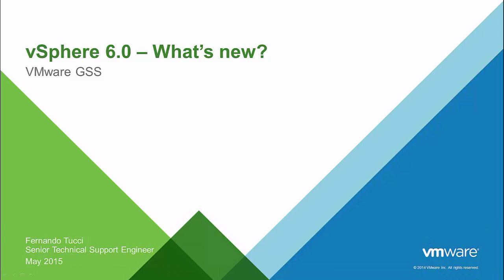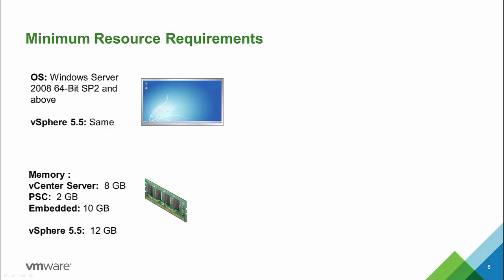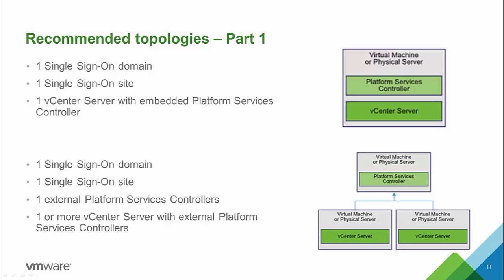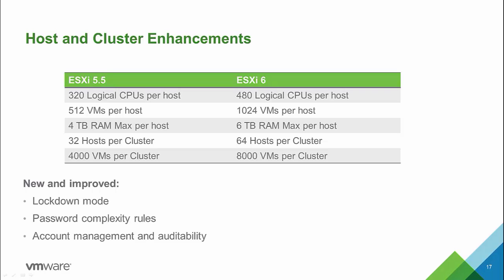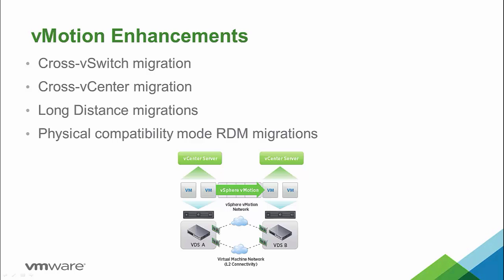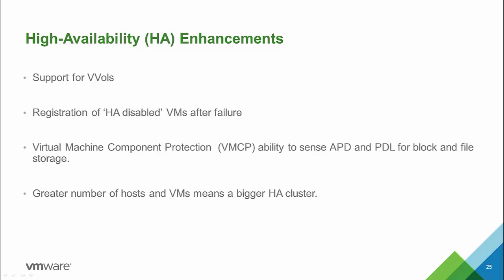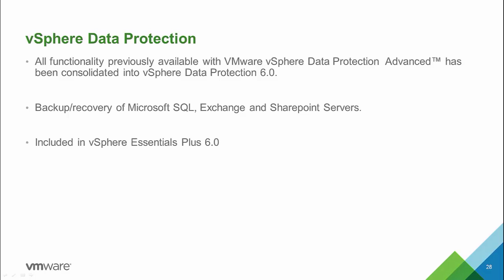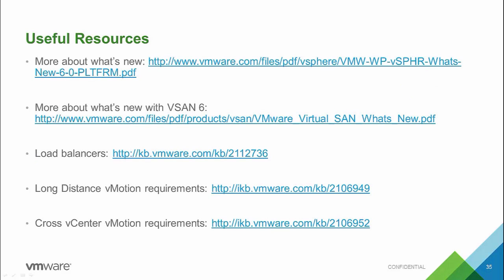KBTV Webinars - What is new in VMware vSphere 6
This video is the tenth in a new series of free Webinars that we are releasing in which our Technical Support staff members present on various topics across a wide range of VMware's product portfolio.

The title for this presentation is "What is new in vSphere 6" and it goes through what is new and what has changed since the previous vSphere 5.5 release.

To see the details of upcoming webinars in this series, see the Support Insider Blog post

NOTE: This video is roughly 35 minutes in length so it would be worth blocking out some time to watch it!